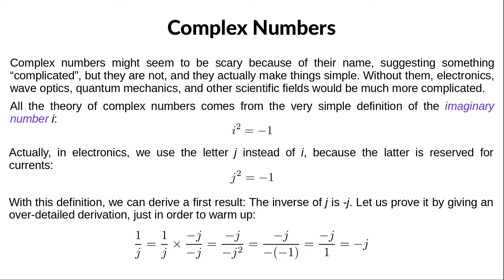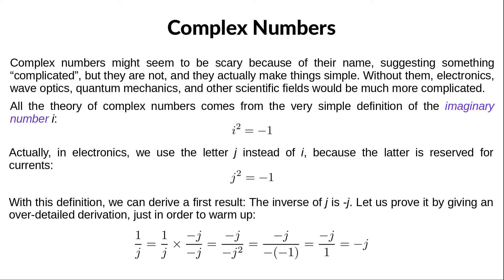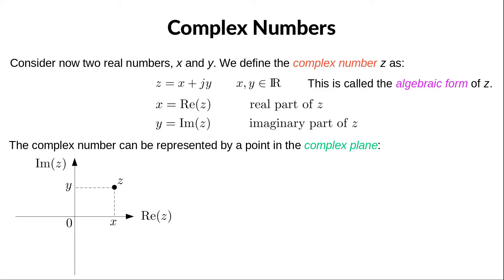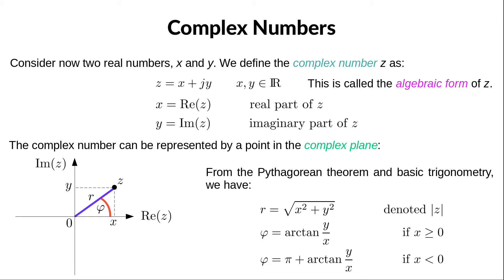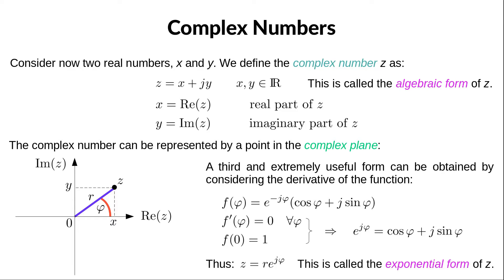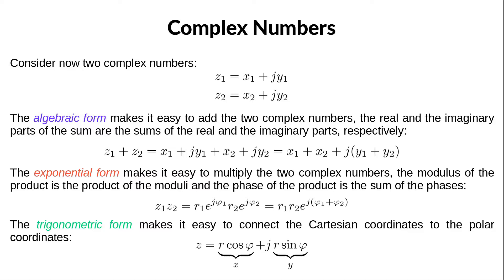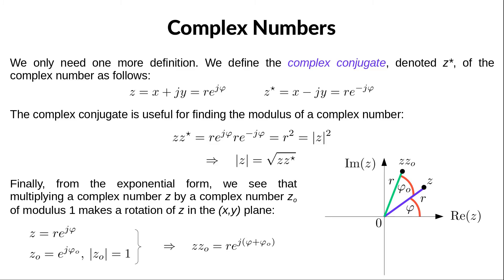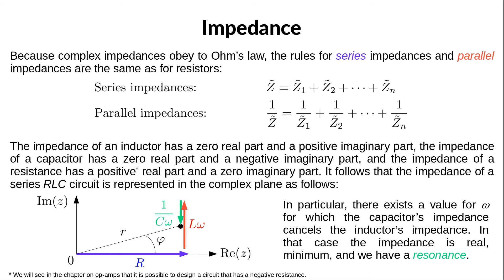Electronics Tutorial - Complex Numbers and Impedance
Welcome to this electronics course. In this chapter, we discuss complex numbers and how they are related to the concept of impedance.